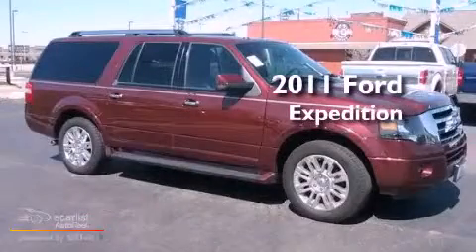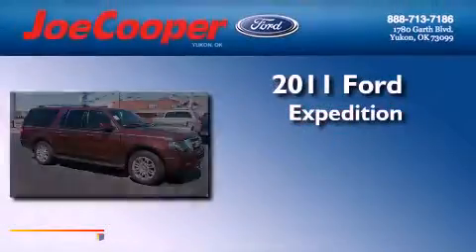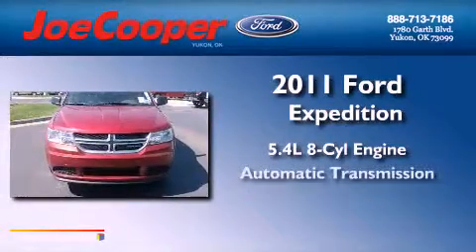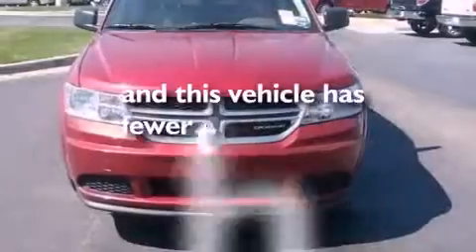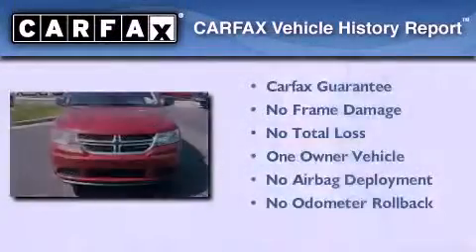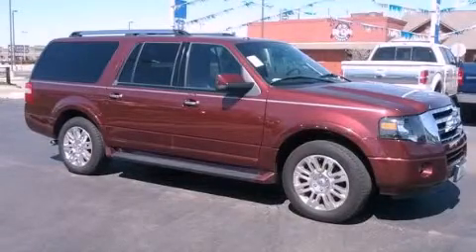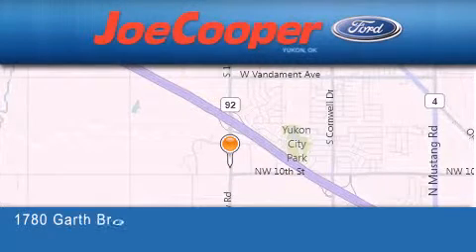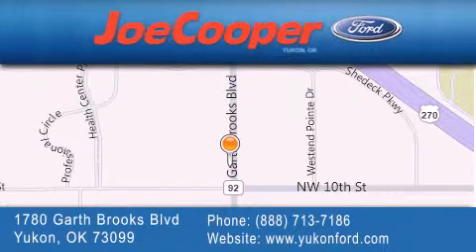2011 Ford Expedition Yukon OK 73099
Year : 2011
 Make : Ford
 Model : Expedition
 Engine : 5.4L SOHC 24-valve V8 FFV engine
 Trans . : Automatic
 Exterior : Red
 Miles : 21,109
 Interior : Gray
 Stock : CF28136

 1780 Garth Brooks Blvd.